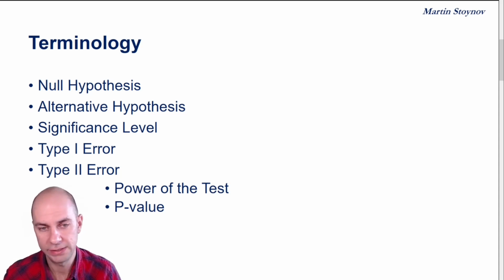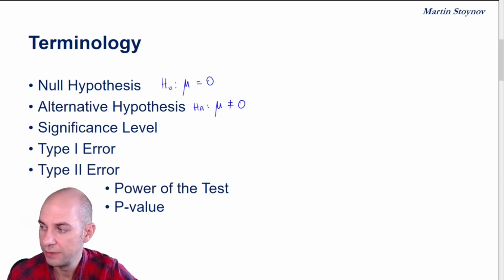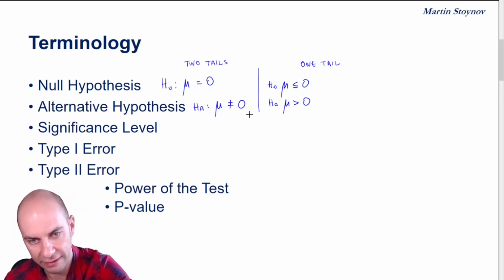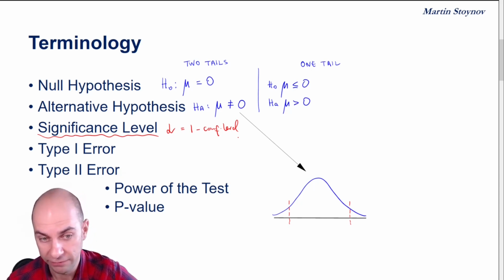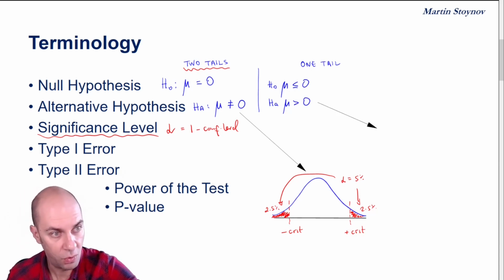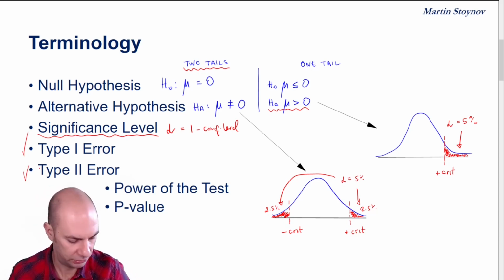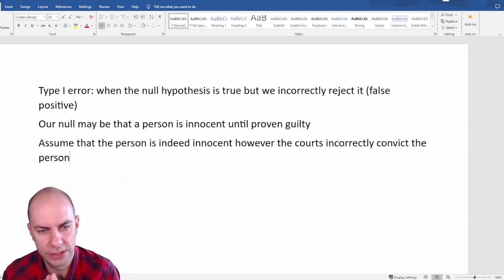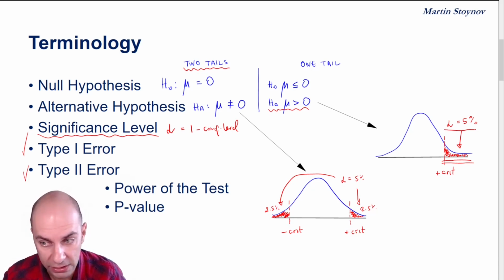CFA Level 1: Hypothesis Testing | Null & Alternative Hypotheses, Significance and Type I Errors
In this video, I introduce key hypothesis testing concepts, essential for statistics, econometrics, and CFA Level 1 exam prep. You'll learn the fundamental principles behind statistical inference, including:

What You'll Learn:

The meaning of the Null (H₀) and Alternative (H₁) Hypotheses.
The difference between one-tailed and two-tailed tests.
The role of the significance level (α) in hypothesis testing.
Understanding Type I errors (false positives) and their implications.

This video is perfect for CFA candidates, finance students, and data analysts looking to strengthen their understanding of statistical hypothesis testing.